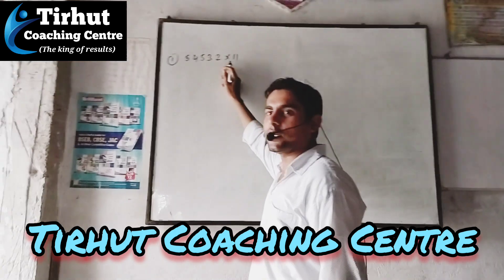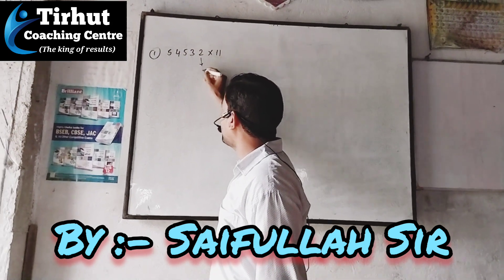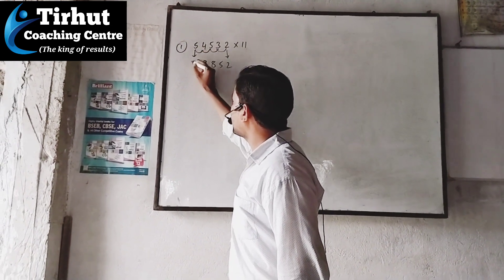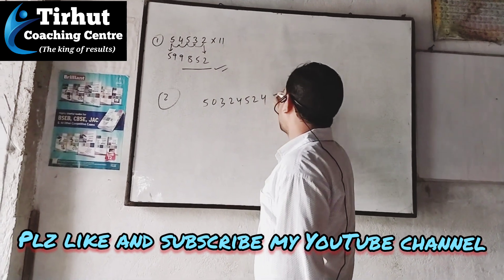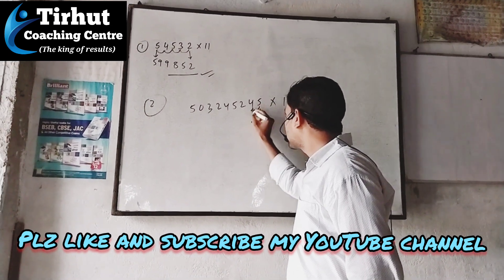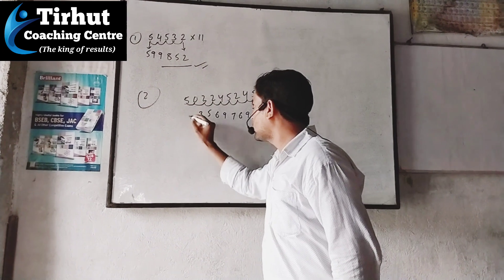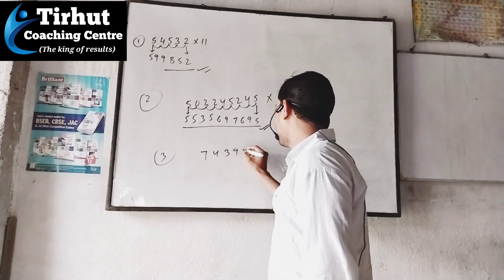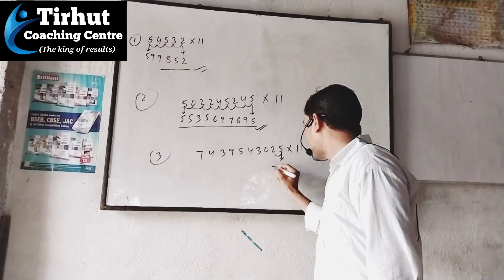Math Short Trick ( By :- Saifullah Sir ) Tirhut Coaching Centre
Any Number multiply by 11 short trick.
किसी भी संख्या को 11 से गुना करें पलक झपकते ही